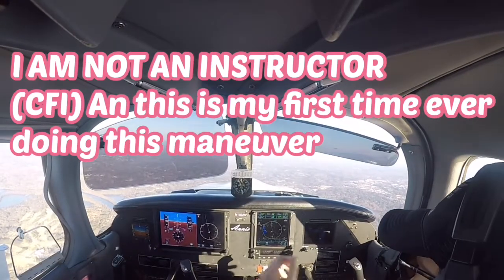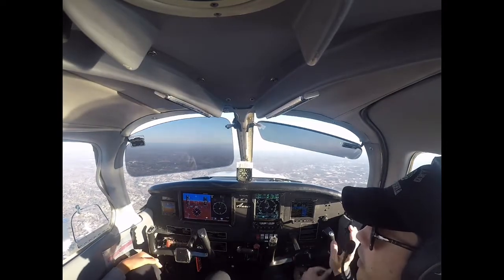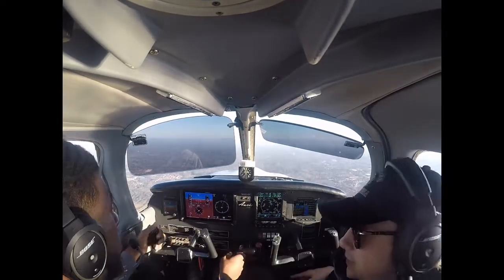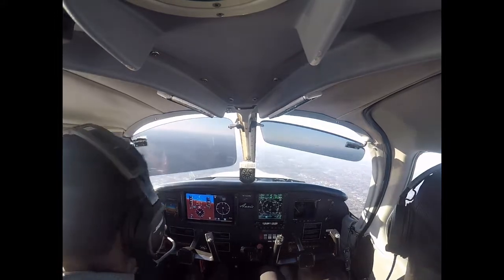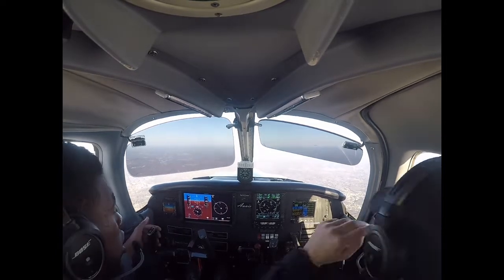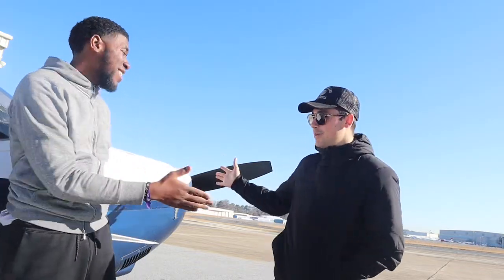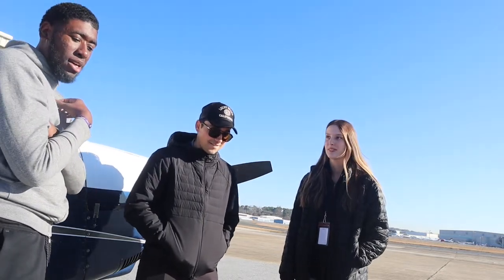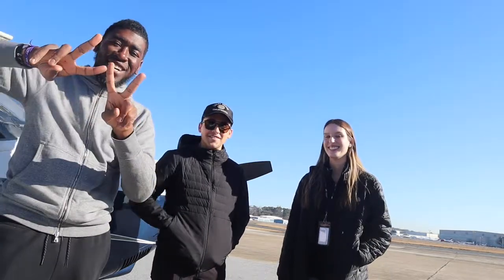chandelle commercial maneuver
I will take you through the necessary steps to complete the CHANDELLE maneuver at the commercial pilot level in a piper cherokee.